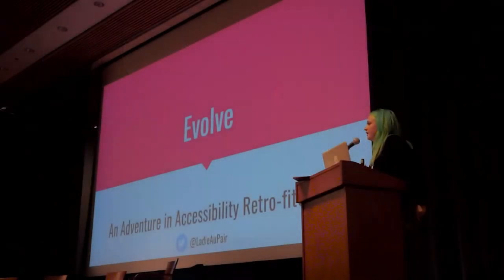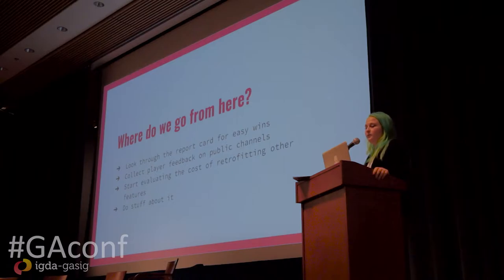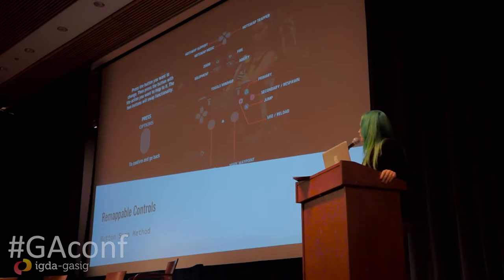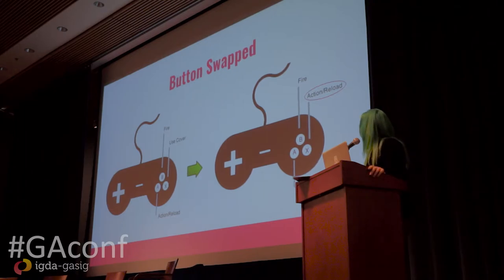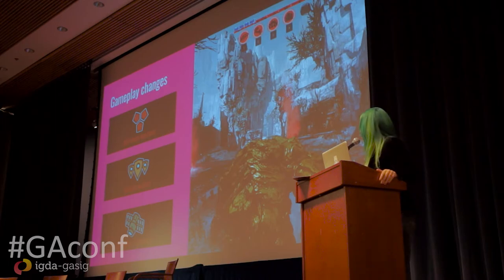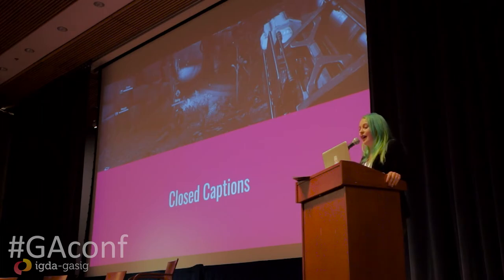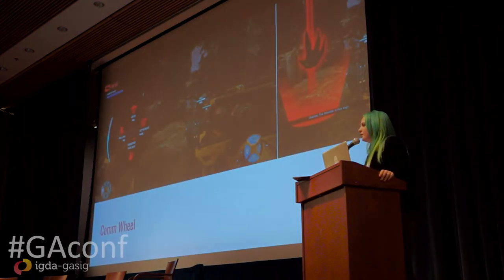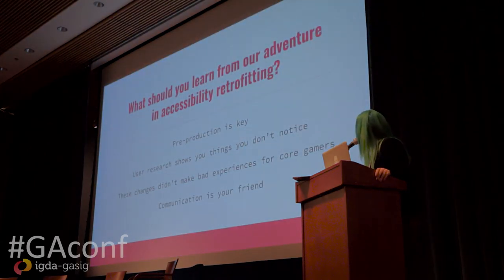‘Evolve’: An Adventure In Accessibility Retro-Fitting (Tara Voelker, Gaikai)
It’s always said that you should plan for accessibility from the beginning, but what happens if you don’t? Turtle Rock Studios learned the hard way with Evolve, but gained a lot of knowledge taking steps to make their game more accessible post launch. In this session, learn not only how to avoid the challenges they encountered but how thinking of gamers with disabilities made their title more appealing to the general audience for Evolve Stage 2.

Session from GAConf 2017, hosted by IGDA GASIG, gold sponsor Microsoft, silver sponsors The Entertainment Software Association and The Paciello Group.

Recording & editing by Shane Meyer, captioning by Kait Paschall.